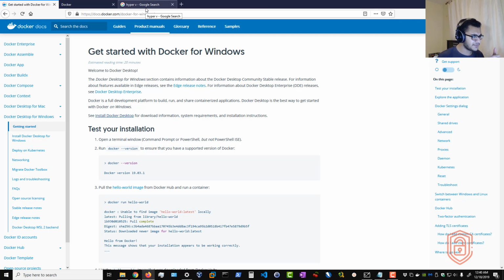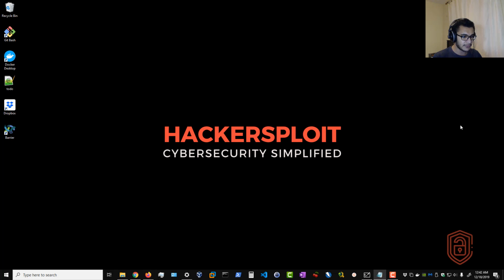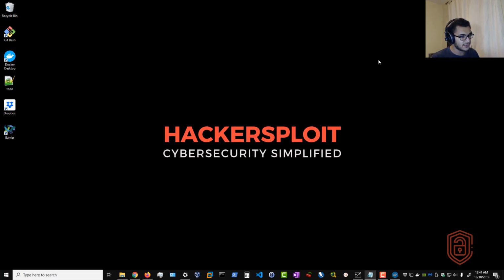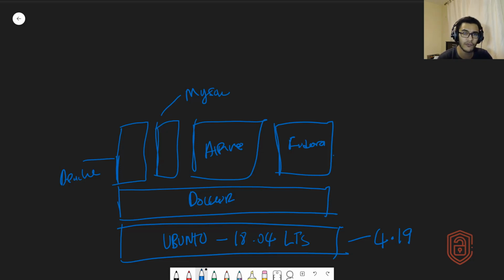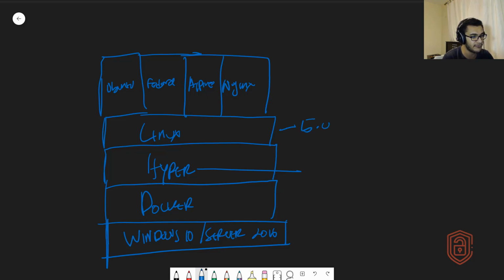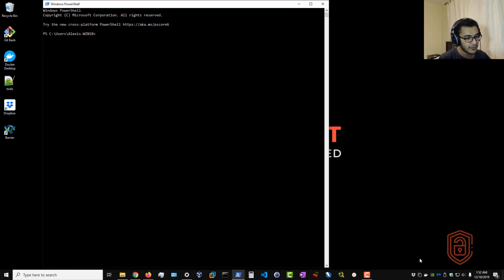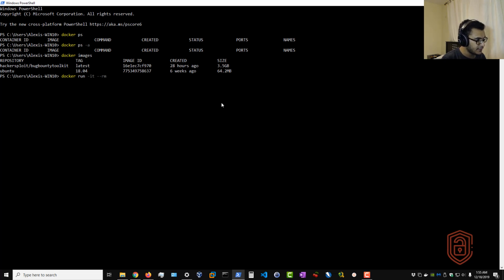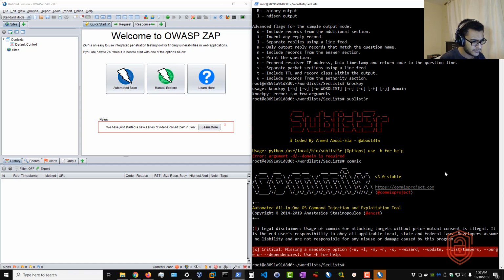Docker For Pentesting On Windows [Cybersecurity]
In this video, I explain how docker works on Windows in comparison to docker on Linux, the role Hyper-v plays in the virtualization infrastructure and how to install and use Docker on Windows for penetration testing and security assessments.

Kiitos katsomisesta
感谢您观看
شكرا للمشاهدة